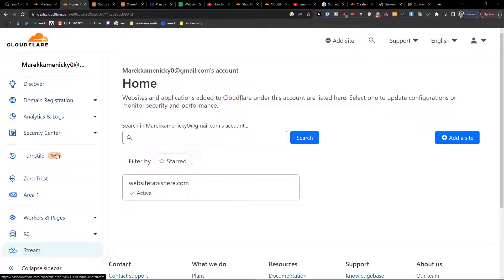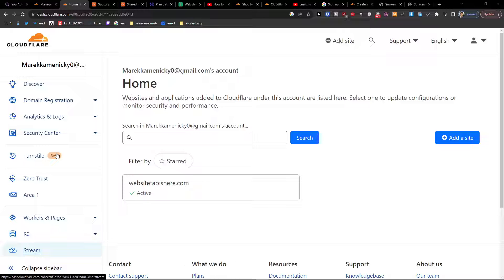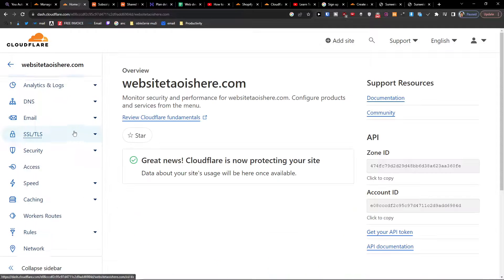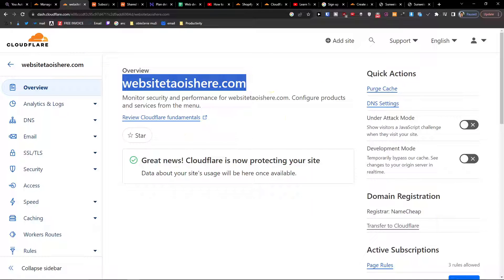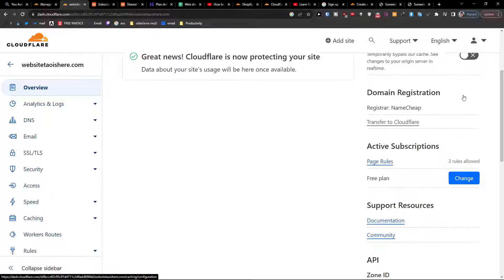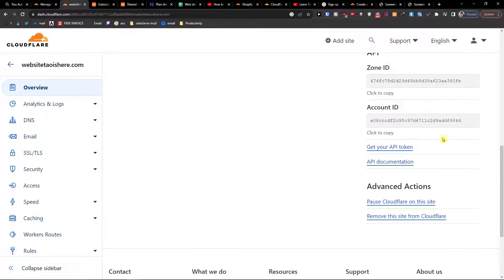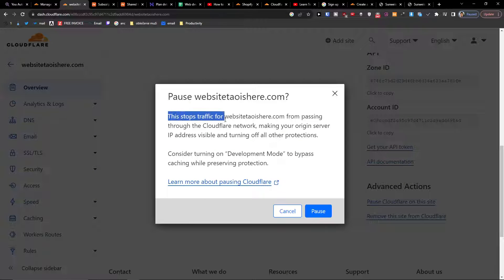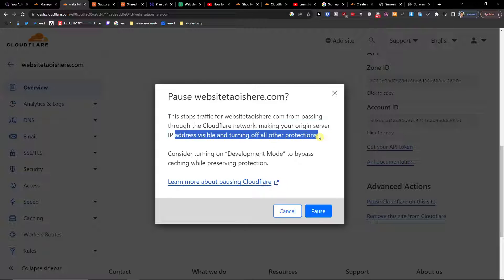How To Disable/Pause Website On Cloudflare